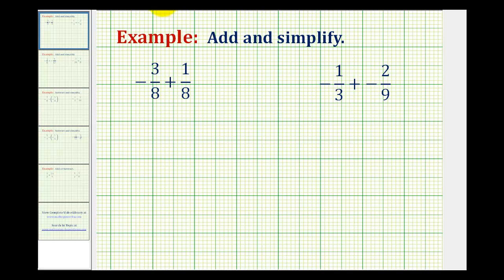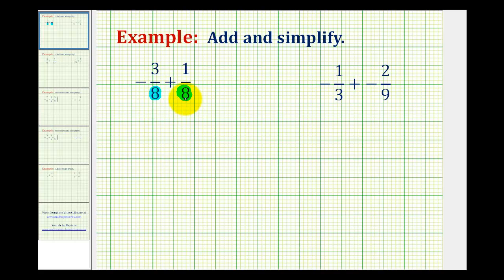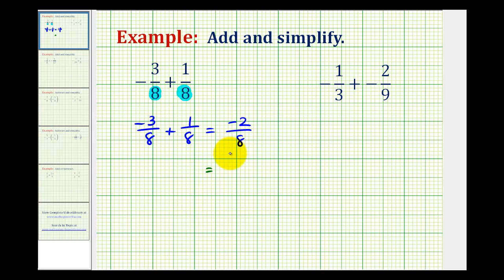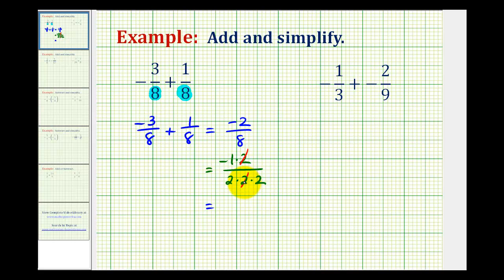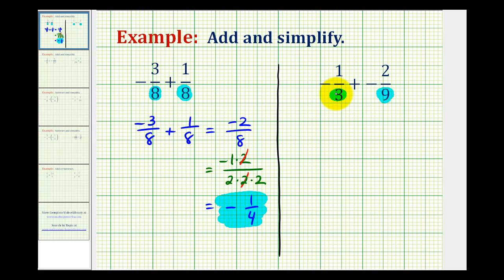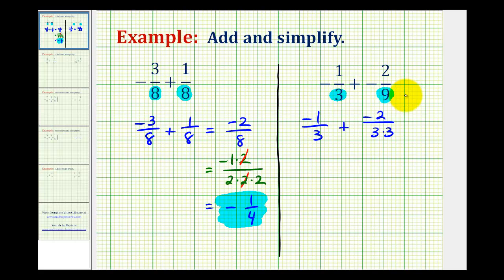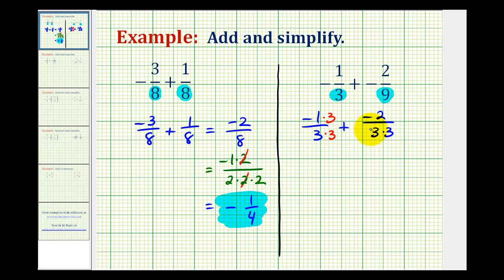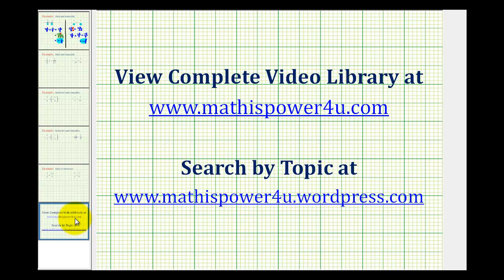Ex 1: Adding Signed Fractions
This video provides two examples of adding signed fractions.